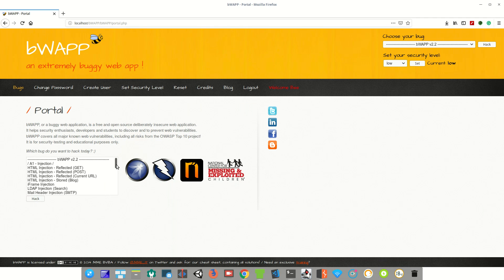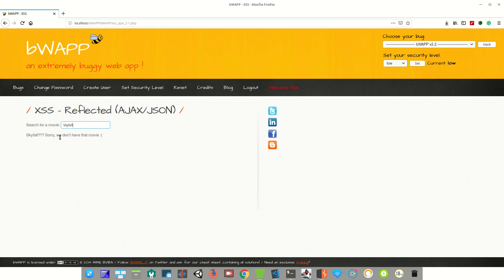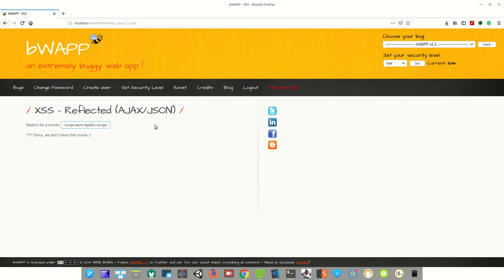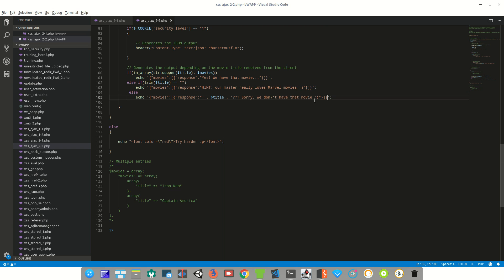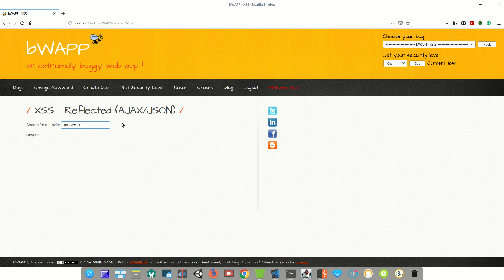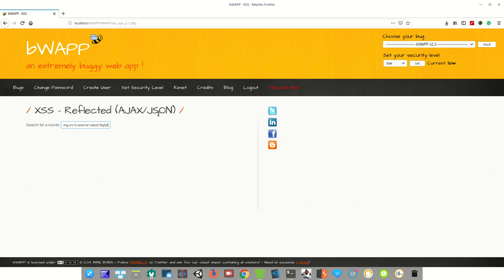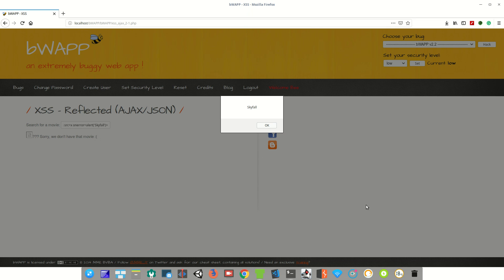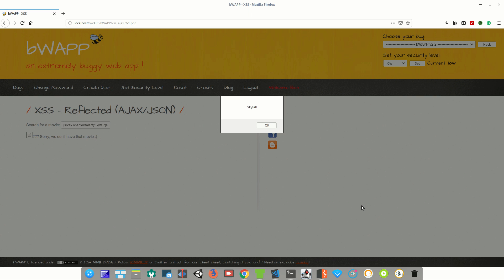bWAPP - Cross-Site-Scripting - Reflected (AJAX/JSON) - #3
This is the demonstration of Cross-Site-Scripting attack on Ajax webpage with JSON response and for this demo, I'll be using bWAPP and bWAPP is a buggy web application and we can use to test various vulnerabilities in the web.